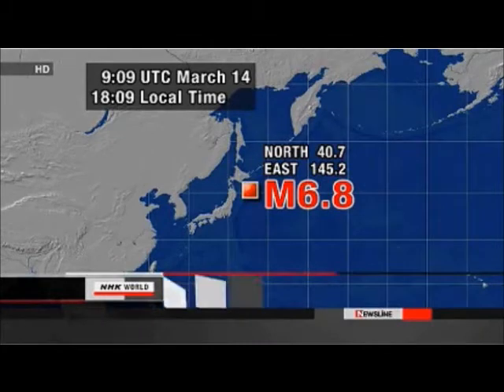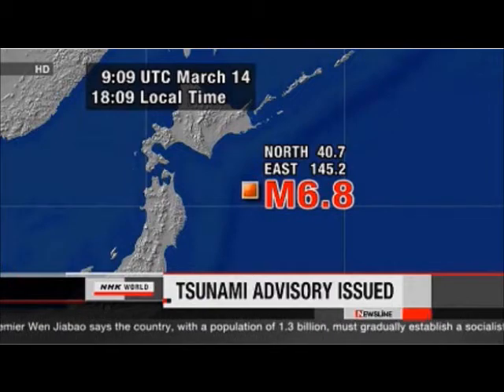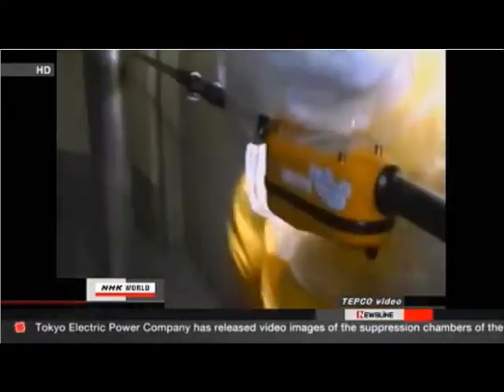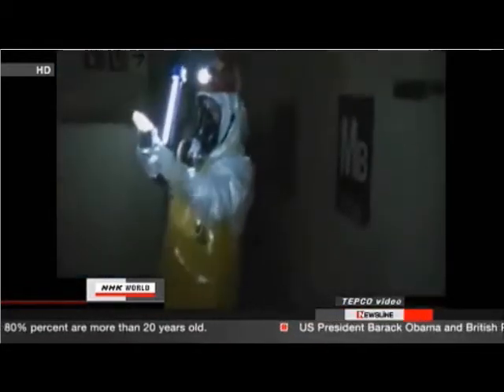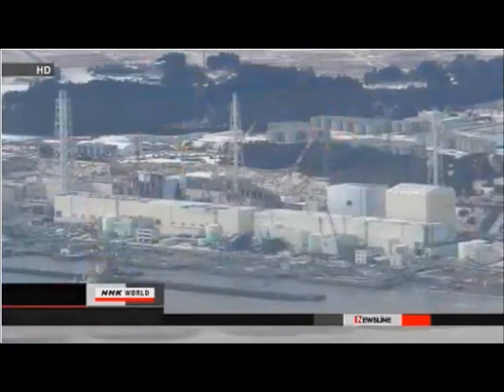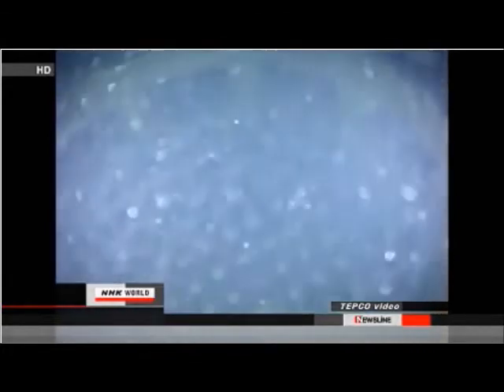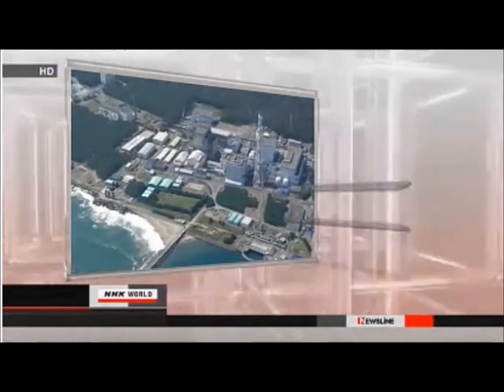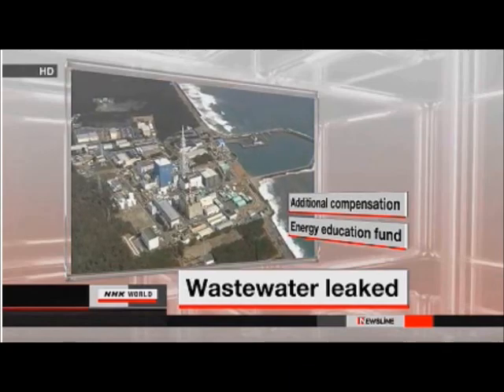Mid-March 2012 News from the Fukushima Plant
See also:
Fukushima links (Fukushima Daiichi live and a youtube compressed version):

Energy Justice Network map of the nuclear and other facilities in the United States (Marygreeley1954's Bug Out Map -- thank you Mary!

By A.Yablokov, V. Nesterenko, A. Nesterenko --